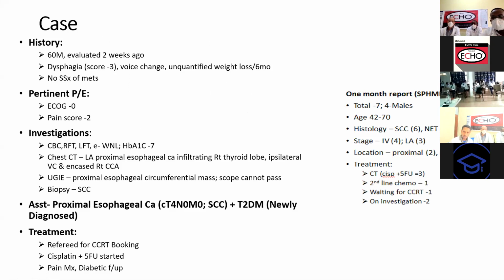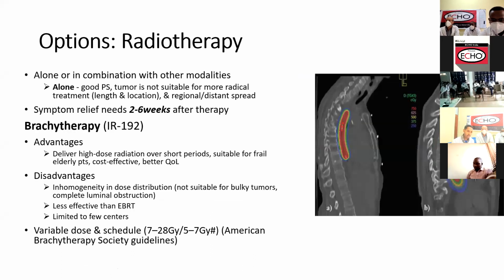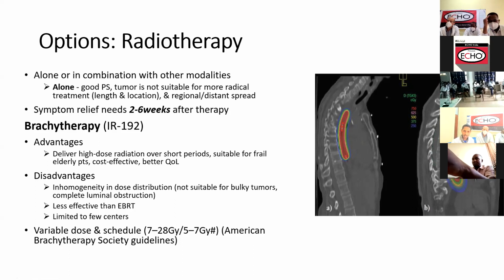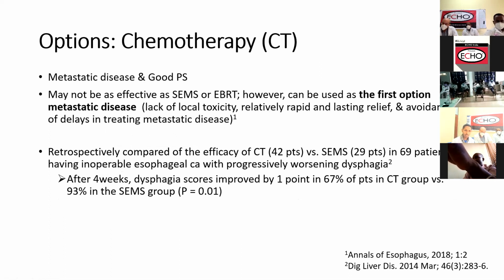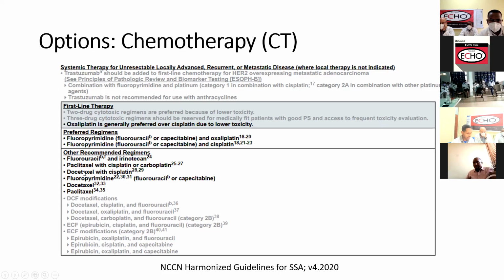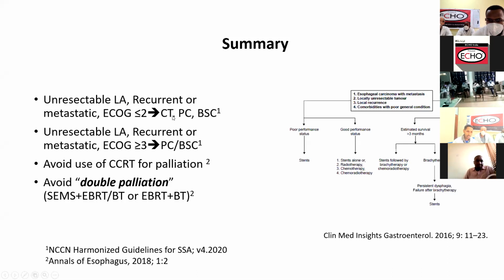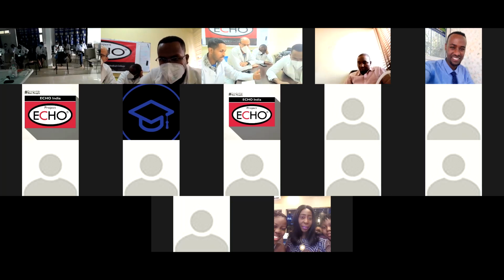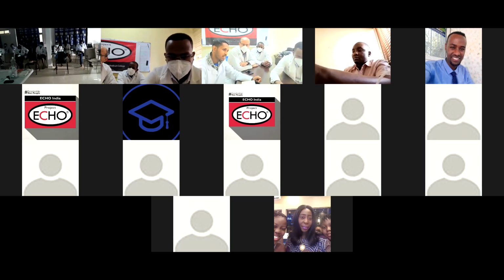Esophageal Cancer - Case and oncological management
An educational series on Gastroenterology and Hepatology issues